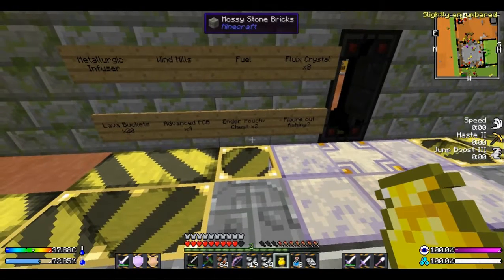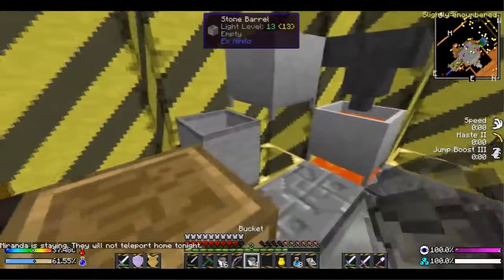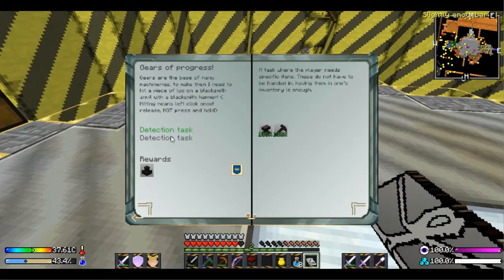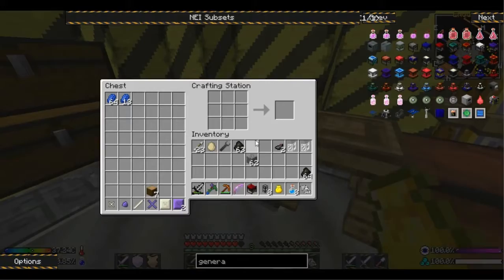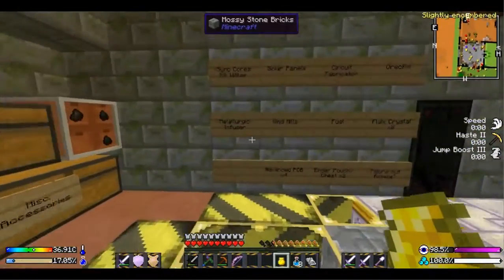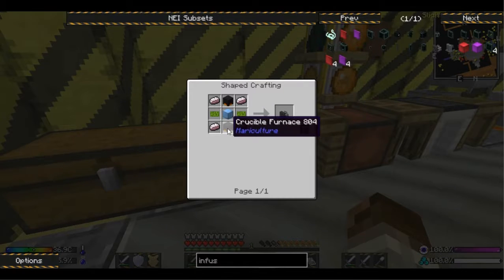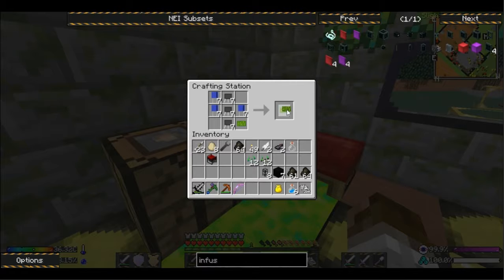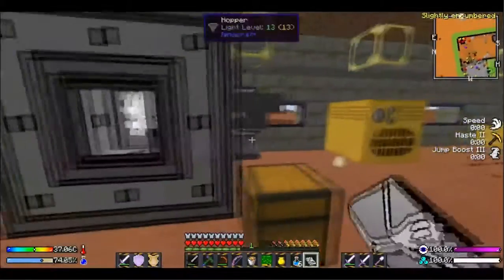ƒel Plays Blast Off! A Minecraft survival map Episode 11, Season 2!